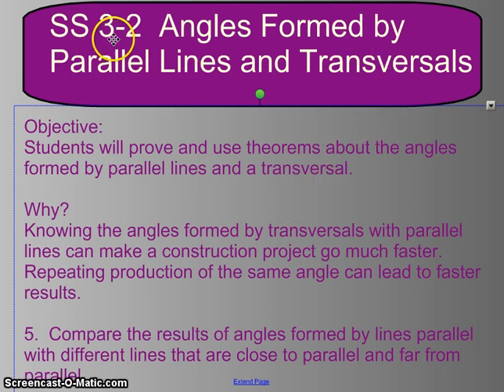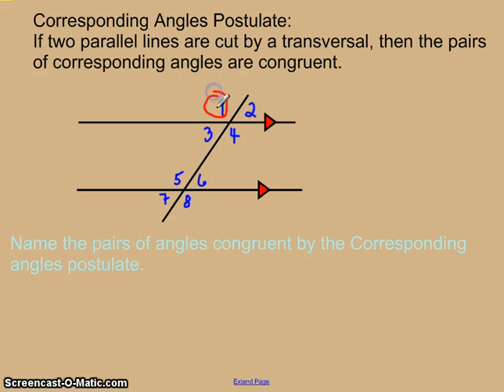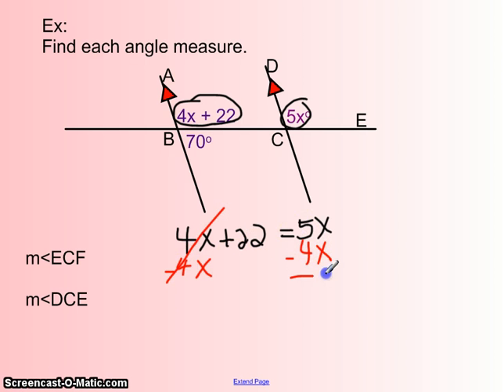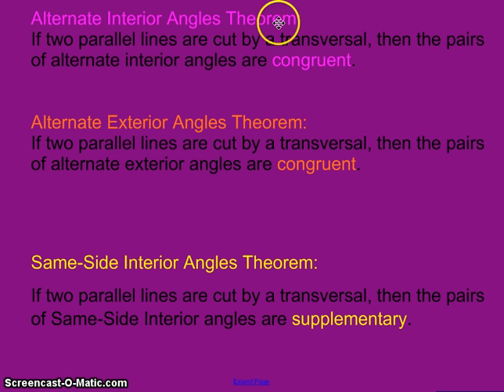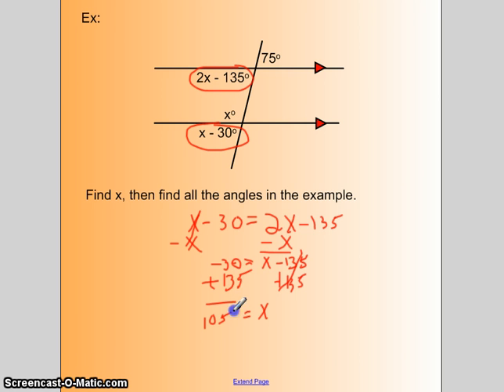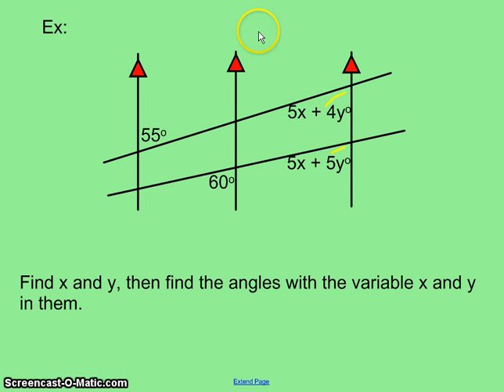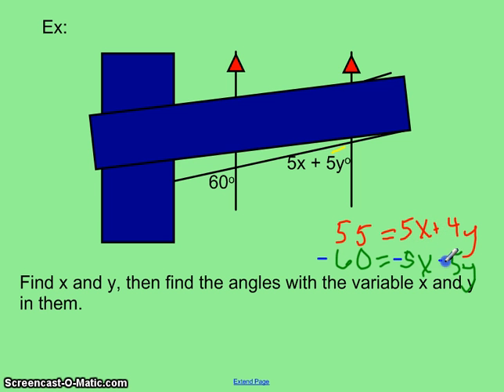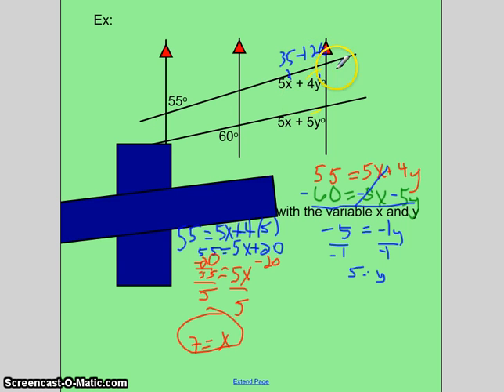Mr Lane's Holt Geometry SS 3 2 Lecture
This is a lesson designed for the OHS iPad Initiative Geometry Class.  It covers SS 3-2 from the Holt Geometry Series using Smart notebook software.  The topics include angles relationships formed by two parallel lines cut by a transversal.